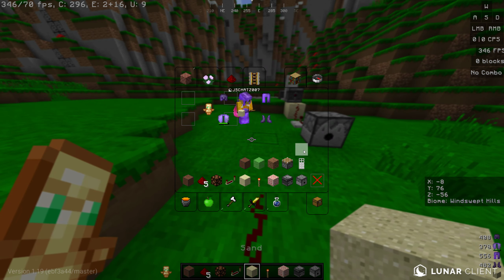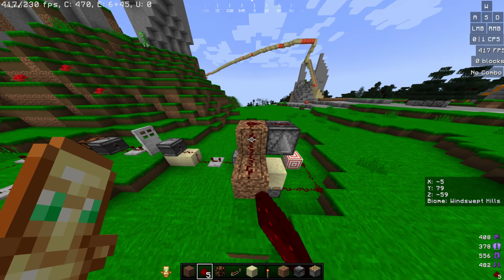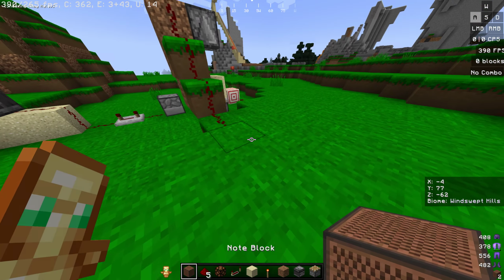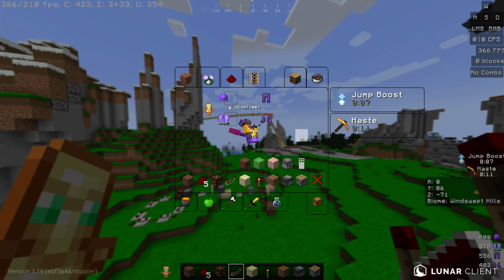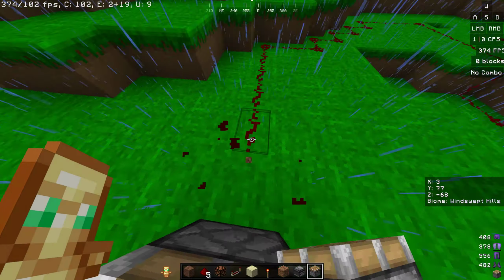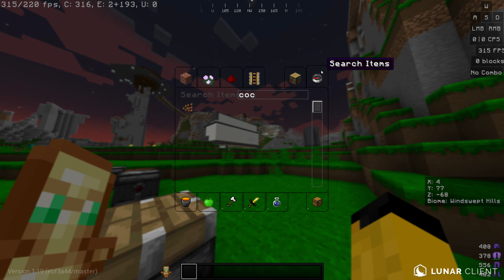Meet my friend Bob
plz watch to the end